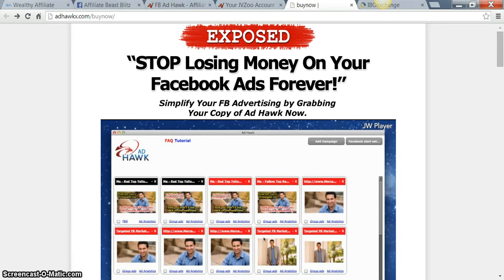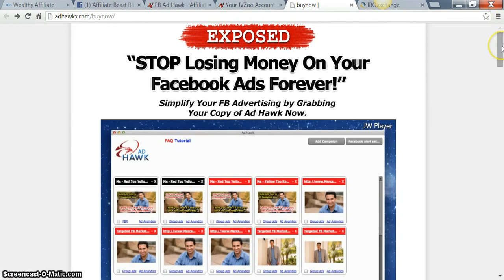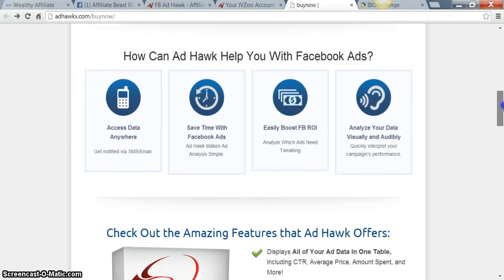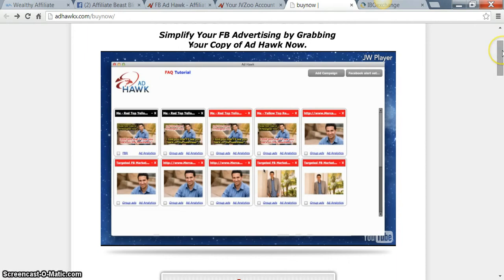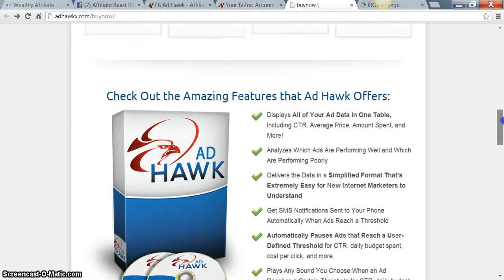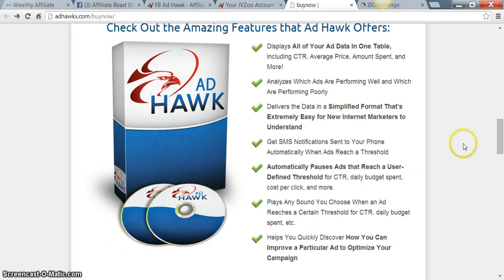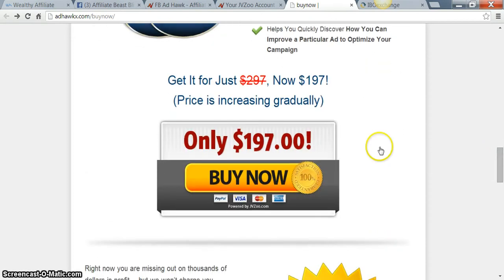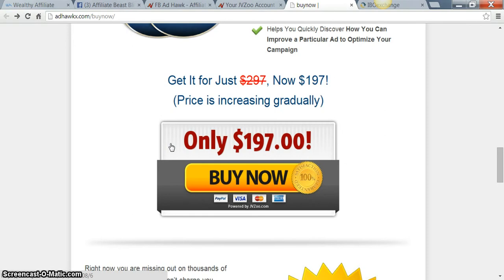FB Ad Hawk Review (Bonus)